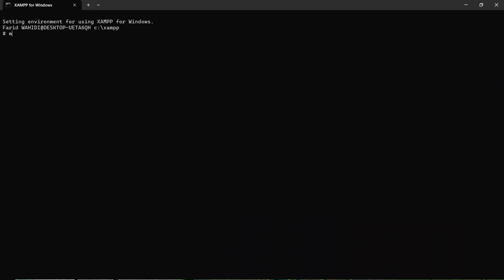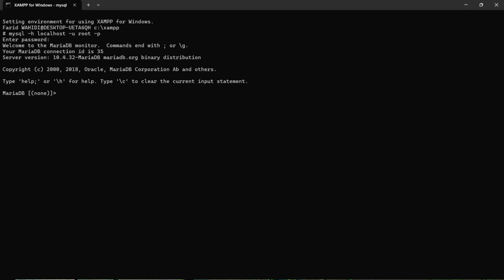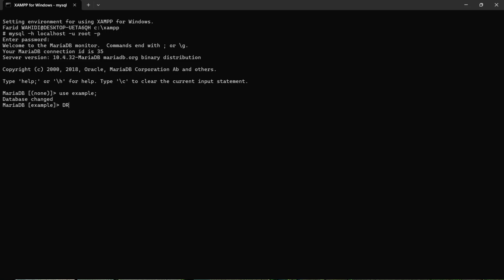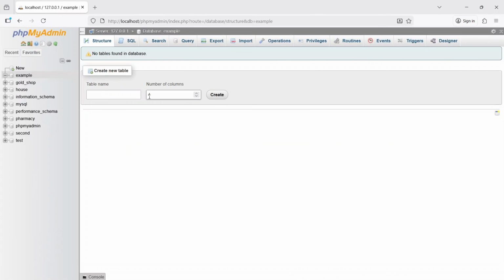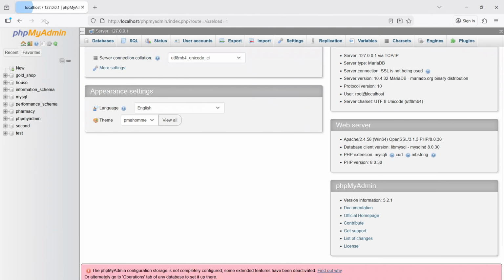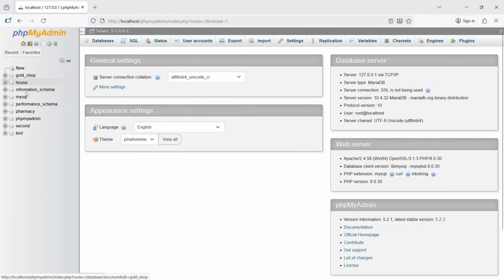Drop database In SQL